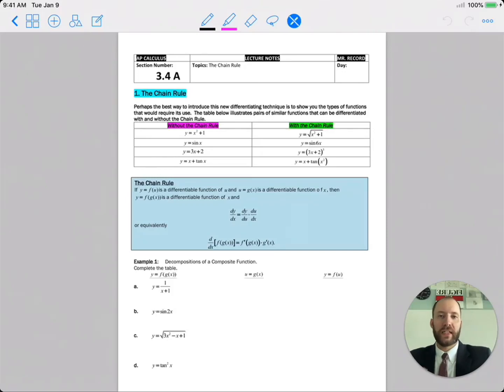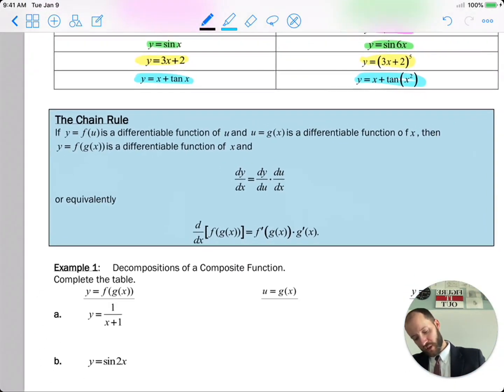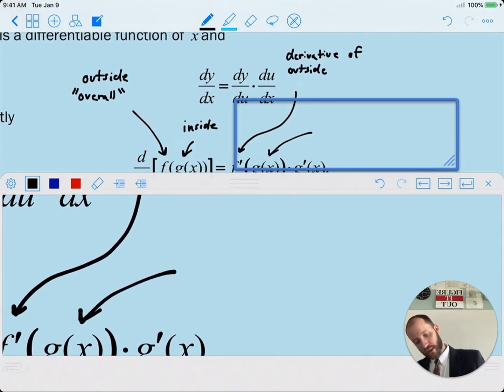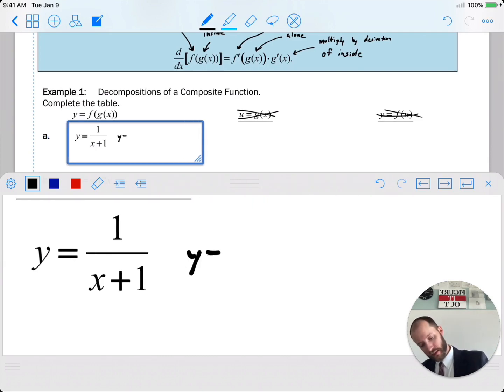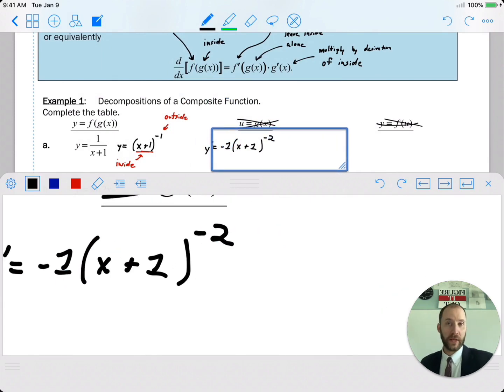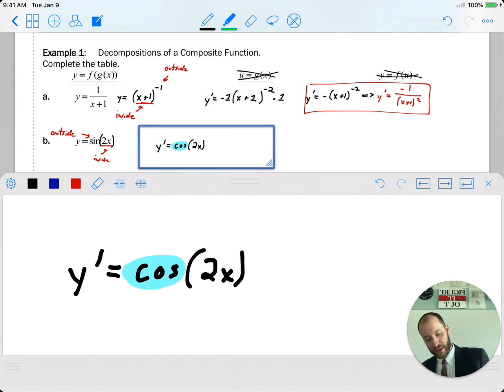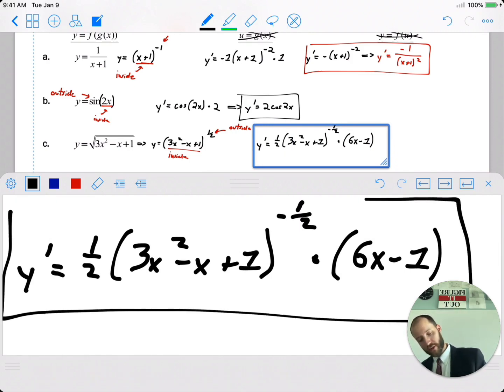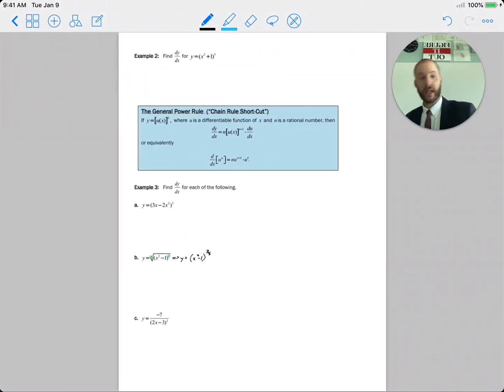04) Section 3.4A - The Chain Rule